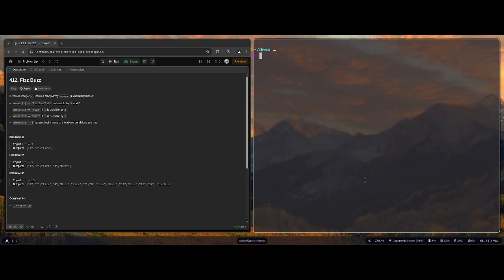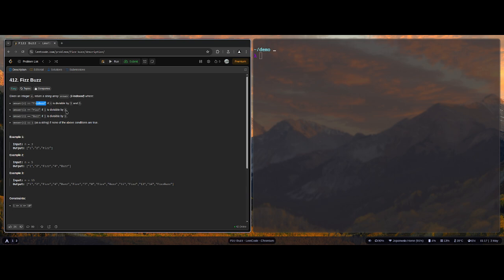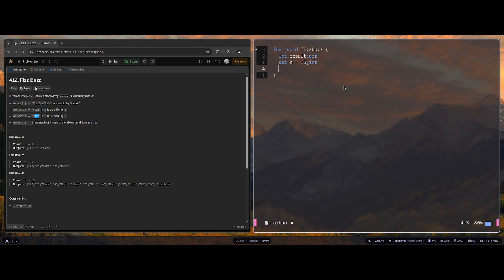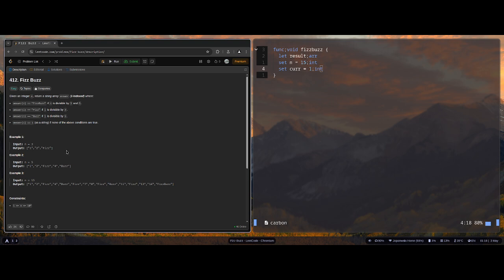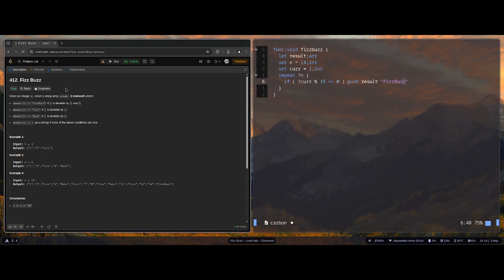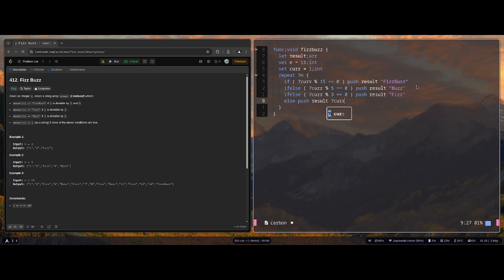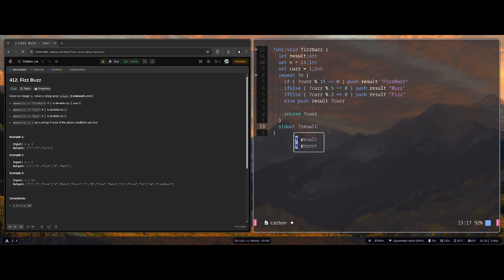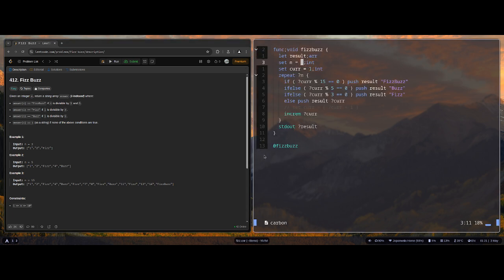Solving Leetcode in My Own Programming Language!! | CarbonScript Demo Fizzbuzz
Hello everyone! today i will be showing you how to answer leetcode 412. Fizzbuzz in CarbonScript, an interpreter i wrote as a side project. Its nothing crazy just something i wanted to make a video on! If you have any questions, please ask them in the comments. Hope you enjoy :)